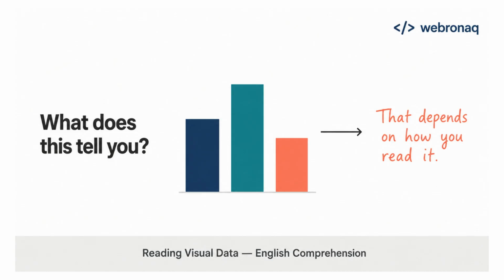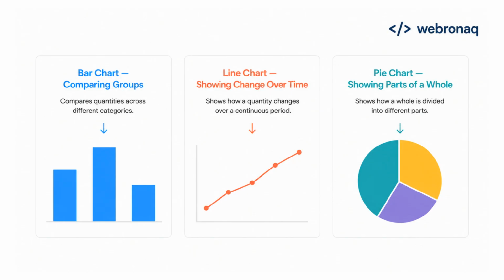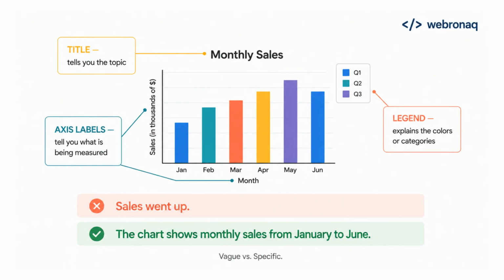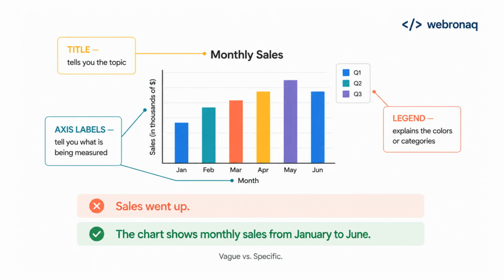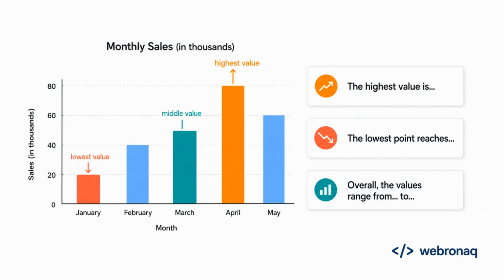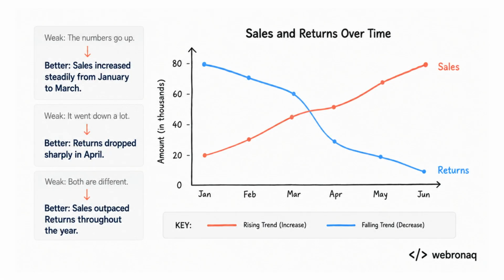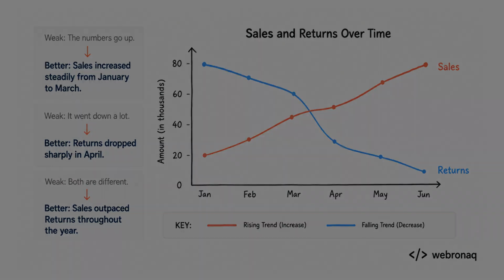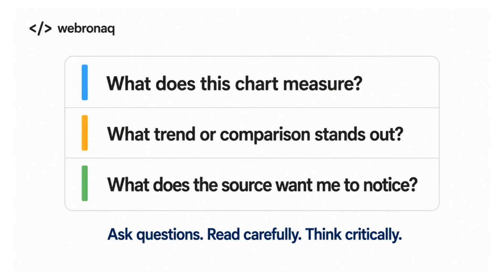How to Read Charts and Graphs in English | Step by Step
Reading charts and graphs is a core English comprehension skill — and this video shows you exactly how to do it with confidence.

Learn how to interpret visual data the right way: bar charts, line graphs, pie charts, tables, and more. We break down the language used to describe trends, comparisons, and changes — so you can read a chart, understand what it is telling you, and talk or write about it clearly.

Understanding visual data appears in academic reading tests, workplace reports, and everyday media. Whether you are preparing for an exam, improving your professional English, or simply want to make sense of the graphs you see every day, this video builds the vocabulary and the thinking skills you need to do it well.